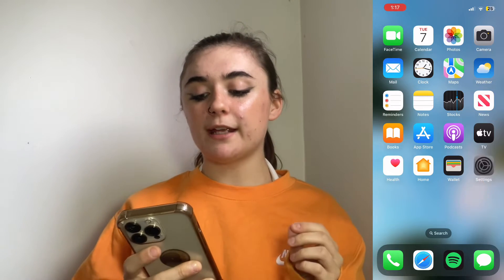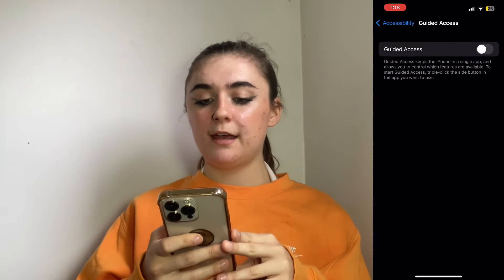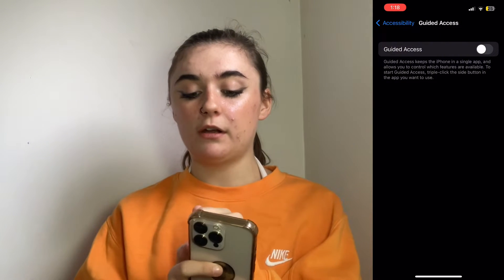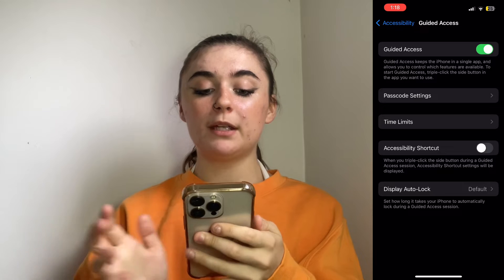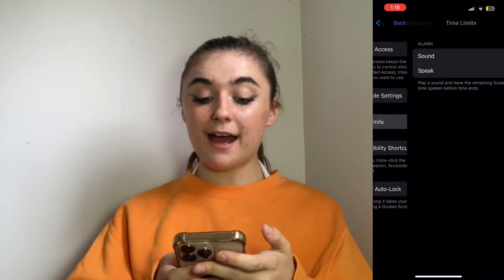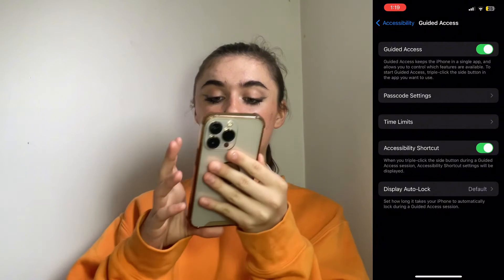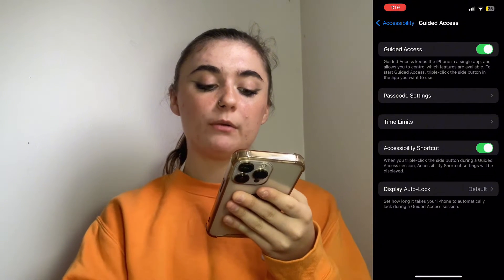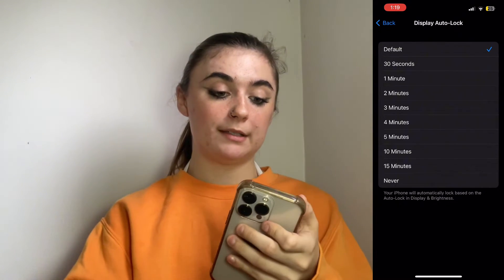How to lock your iPhone screen when your kids watch videos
👶 Keeping Kids Safe on Your iPhone: Lock the Screen While They Watch Videos!

Handing over your iPhone or iPad to a child can be like opening Pandora's box. They might end up downloading the entire SpongeBob series or accidentally buying a luxury car in an app. Fear not! Here’s a foolproof way to lock the screen on your device, keeping the kiddos within the bounds of YouTube or any other app. 🔐

🔹 QUICK ANSWER 🔹
Navigate to Settings ➡️ Accessibility ➡️ Guided Access to enable the feature. Set a passcode, adjust auto-lock preferences, and triple-press the appropriate button to activate Guided Access in the desired app.

0:00 Introduction
0:12 Lock your iPhone screen when your kids watch videos
1:45 End the guided access on iPhone

🔒 LOCKING DOWN THE FUN 🔒

✅ Activate Guided Access ✅
Keep your apps and wallet safe from tiny tech geniuses:

Go to Settings ➡️ Accessibility ➡️ Guided Access to start.
Turn on Guided Access and choose a passcode.
Set up Display Auto-Lock and Time Limits to control app engagement duration.
🎥 Locking YouTube (or any app) 🎥
Prep your app, like YouTube, for kid-safe viewing:

Open the app for your child's entertainment.
Triple-press the side, home, or top button to bring up Guided Access.
Customize settings to disable unnecessary buttons and functions.
🔚 Ending a Guided Access Session 🔚
When screen time is over, or it's your turn for some scrolling:

Triple-press the appropriate button and enter your passcode or use Face ID to exit.
🛑 Prevent the Oopsie Purchases 🛑
With these steps, say goodbye to surprise credit card charges and full storage warnings. Your device is now a kid-friendly zone!